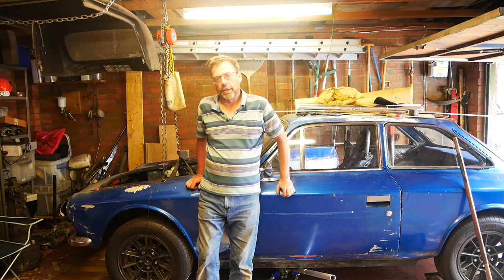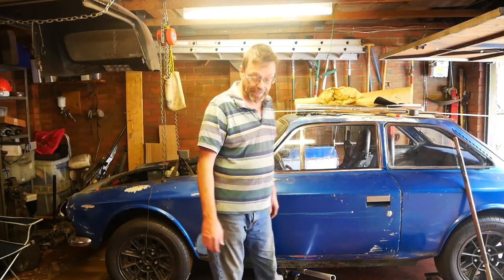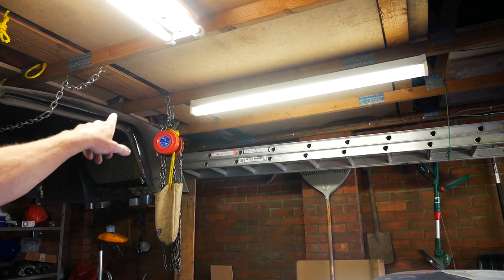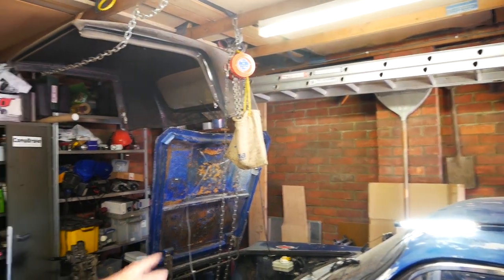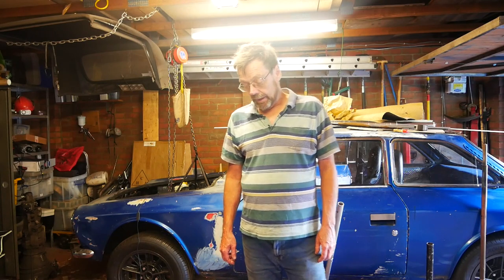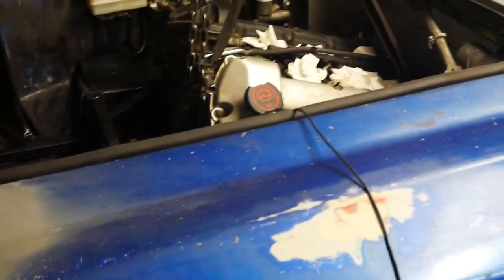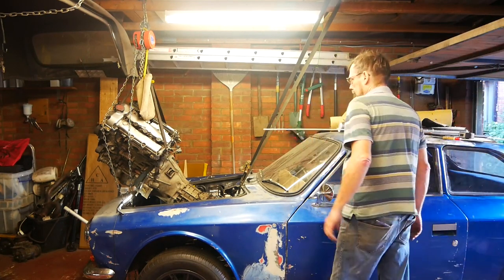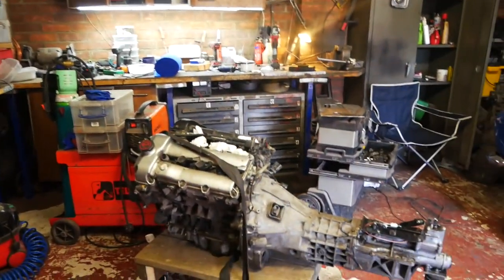Removing the AJ30/RX8 Engine/box with a chain hoist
The Gilbern was not designed for the the AJ30/RX8 engine gearbox combo. Although it's been in the car for a while it has to come out again so that I can get closer to finalising the arrangements in the engine bay.
Can I do it without any Faux Pas disasters?

Yes it's simply suspended from the rafters of my garage!